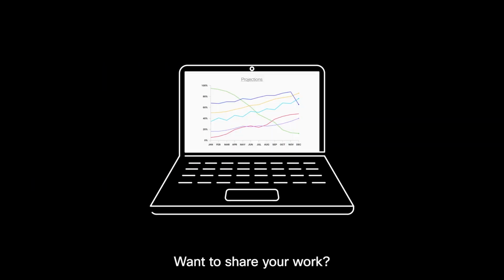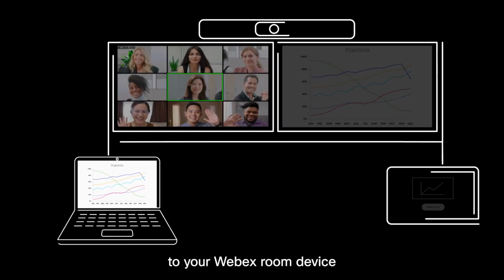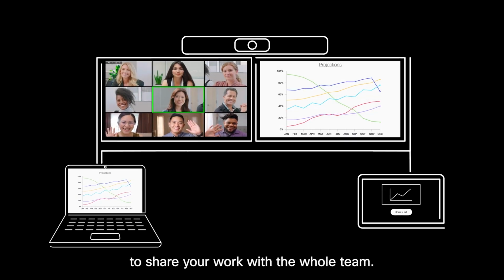Zoom Meetings - Join and Share | Cisco Devices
Learn how to join a Zoom meeting and share content all with a Cisco Room series device.

More useful education.